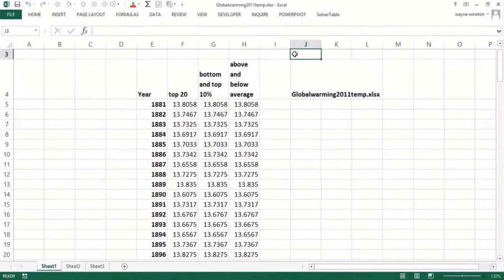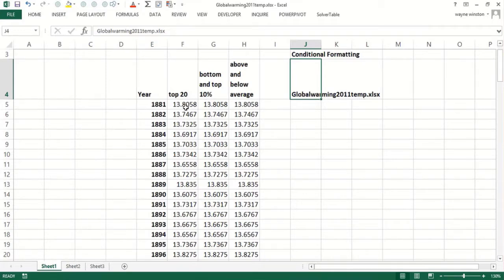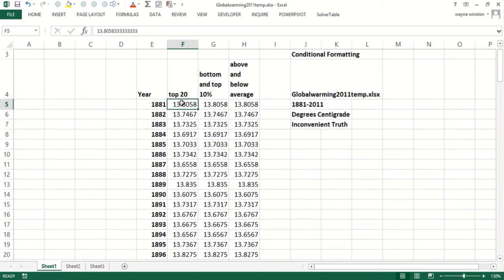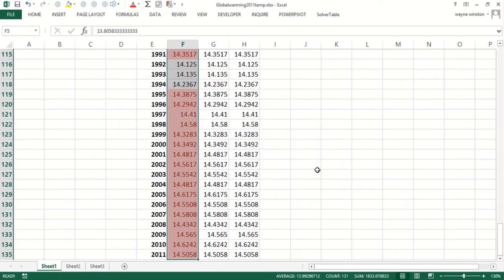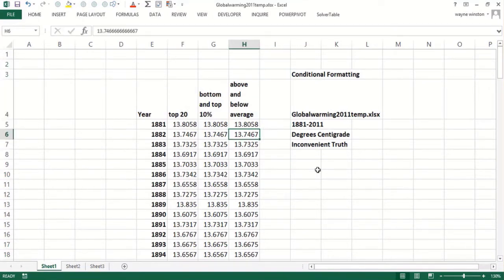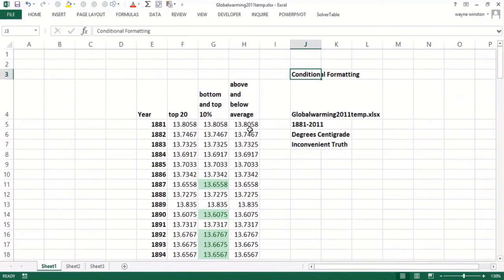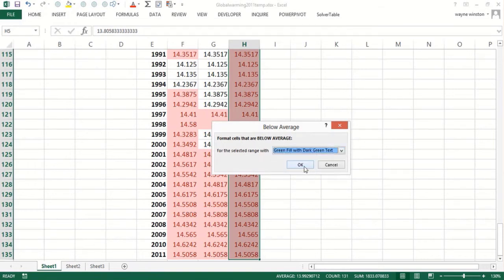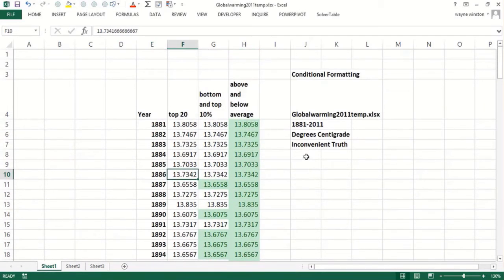Applying Top and Bottom Rules In Excel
Harvard asked him to create their course and Microsoft asked him to write their book. In this video, Dr. Winston discusses how to use Top and Bottom Rules in Excel. Top/Bottom Rules is part of the Conditional Formatting and is used to highlight the cell which has the highest values in the selected cell and is similar for the bottom.